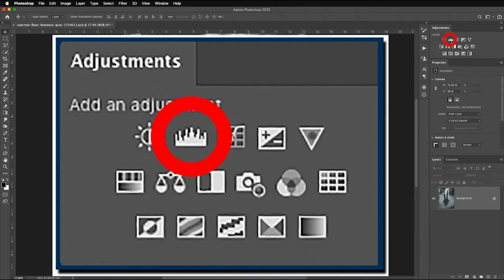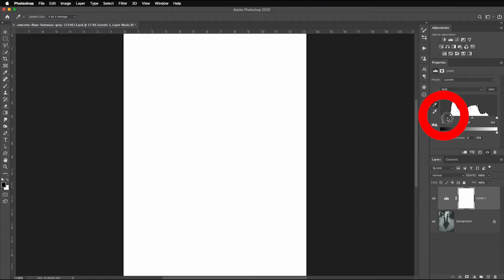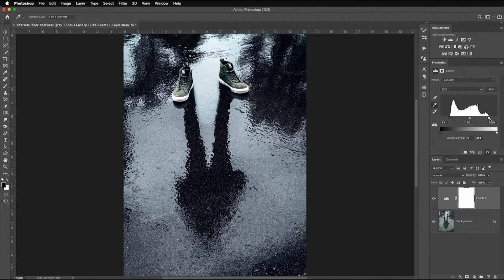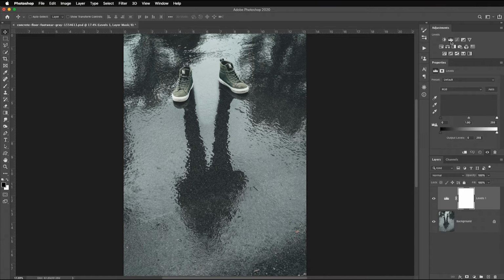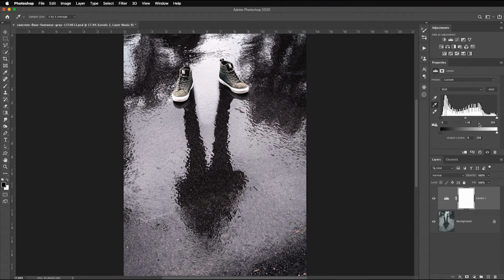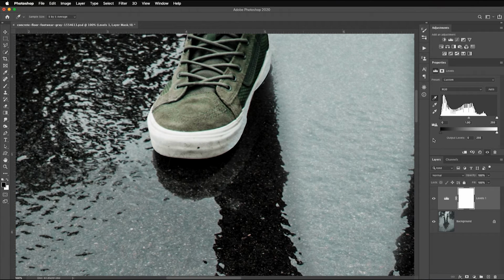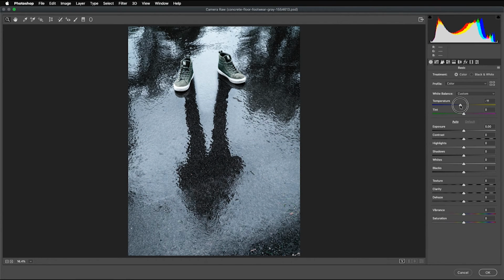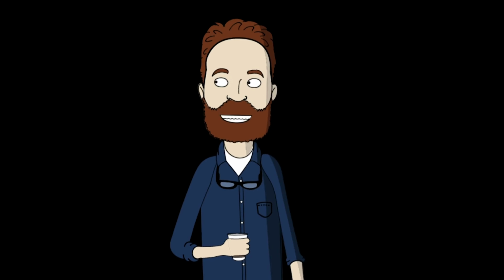3 Ways to Remove Color Casts in Photoshop (Good, Better, Best)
In this video I show three different ways to remove color casts in the same image that rank from good, better to best. I hope it helps. Thank you.

This video is part of the playlist series titled, Photoshop Tips & Tricks, where I cover the most popular tips and tricks to use Photoshop to manipulate your images. They range from basic to advanced techniques that will cover the bulk of information photographers, artists and designers need to master Photoshop.

►SHARE YOUR WORK WITH EVERYONE:
1) Post your Adobe Spark URL in the YouTube comment section (Google “ULearn Adobe Spark” to find my how-to video on that)
2) Post on Instagram with the hashtag
3) Post in our community Flickr group (you could also then repost that link in the YouTube comment section also). The ULearn Photoshop Flickr group is a community space where like-minded Photoshop artists, photographers and designers can share their Photoshop creations with each other. We have the capacity to learn, teach and inspire each other just by sharing what we make with each other while offering positive support, insight, and encouragement. Please join and share your creations.